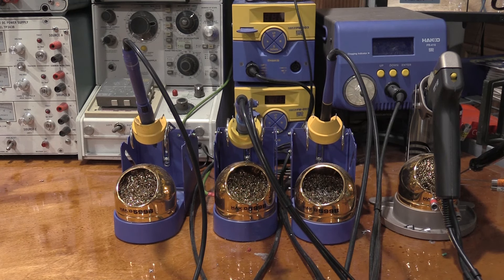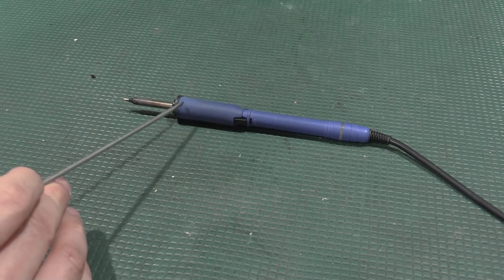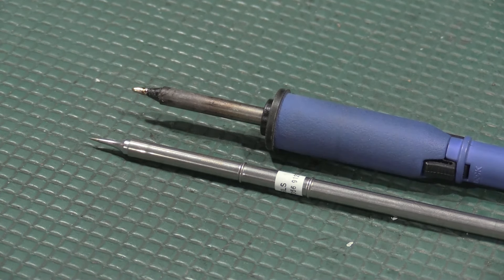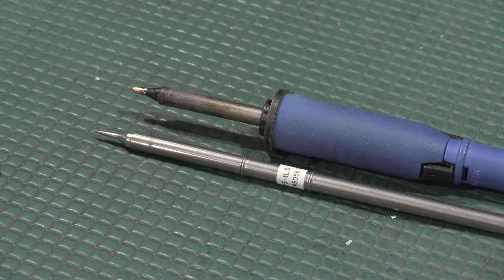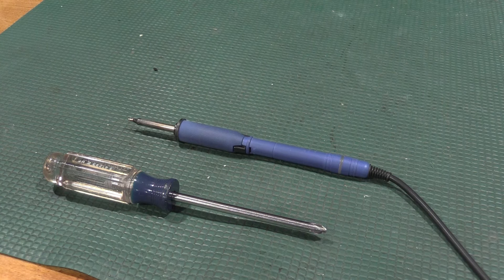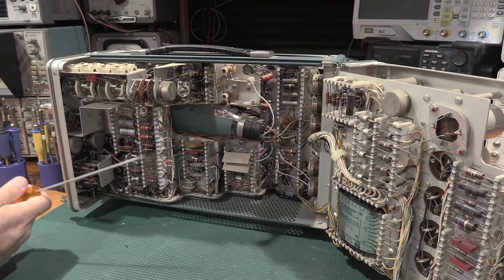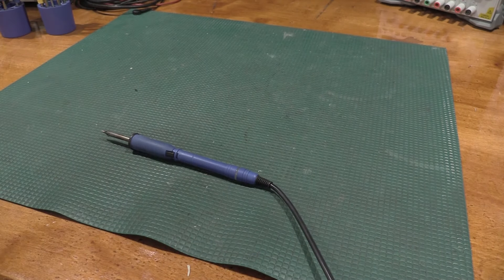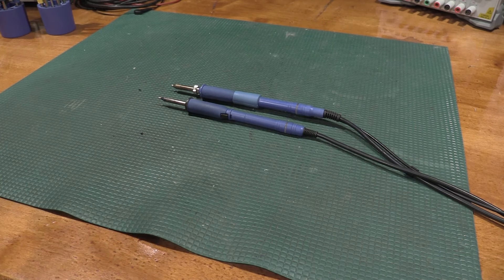Mastering Soldering Iron Temperature: Tips & Techniques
This video is brough to you by questions from a Patron! We will be doing some more soldering video in the future along with hopefully some screen grabs from a microscope that might be coming (soon) tm. But for now a deeper dive in to the topic of soldering and how to get good results in a home lab.